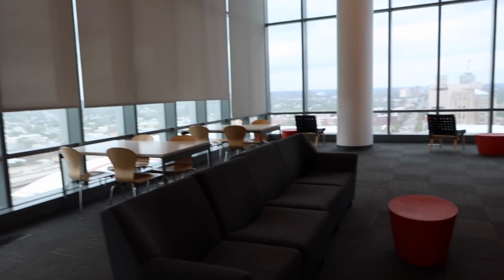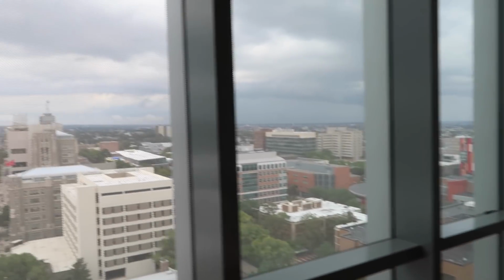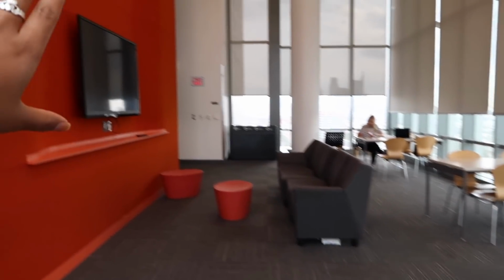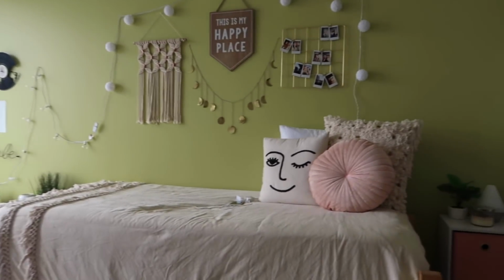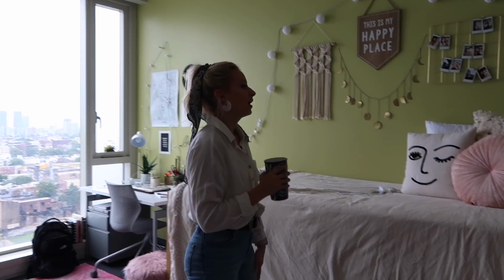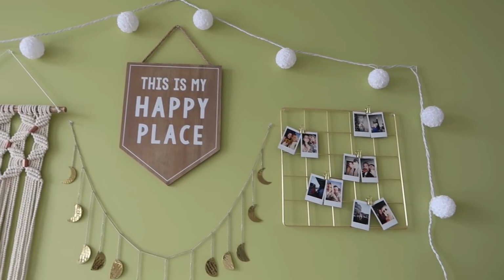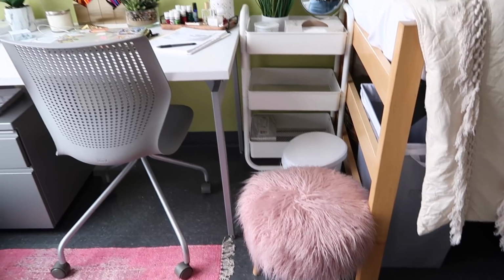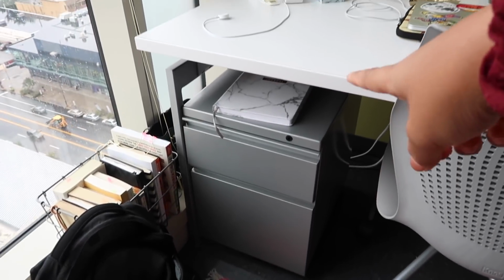Dorm Room Tour | Temple University | Taylor Sison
Isn't this dorm room soooo cute?!? ALSO...

Girls need to support other girls more often! It shouldn't be a competition. We should be uplifting and encouraging each other's ideas and goals :)

Spotify ⇨ taylor sison

Restaurant: True Food Kitchen (King of Prussia)

FAQ
How old are you? ⇨ 21
What college do you go to? ⇨ Temple University
What camera do you use? ⇨ Canon g7x mark ii or Sony a6300
What editing software do you use? ⇨ Adobe Premiere Pro or Final Cut Pro x